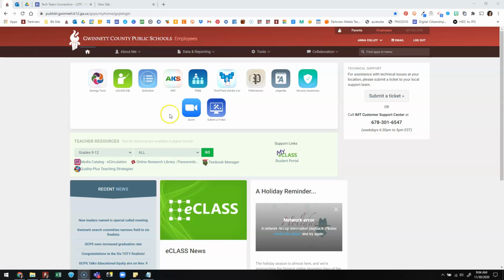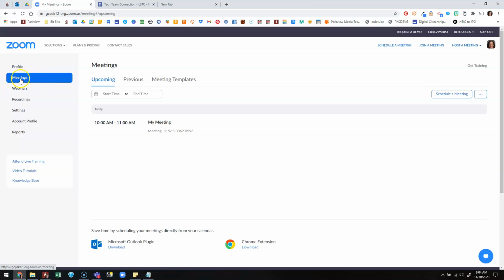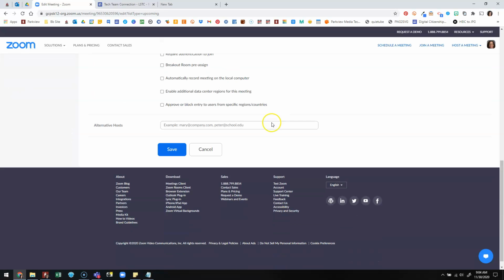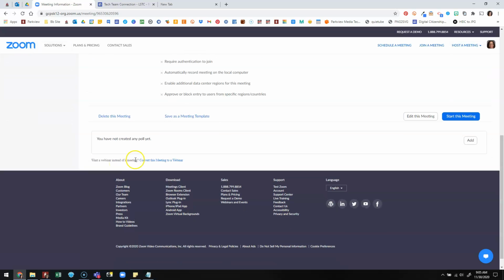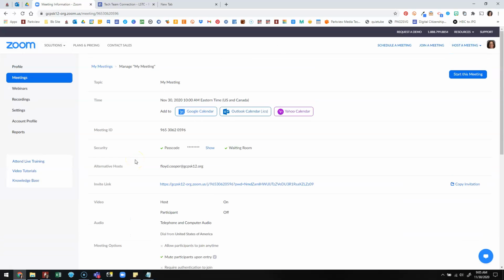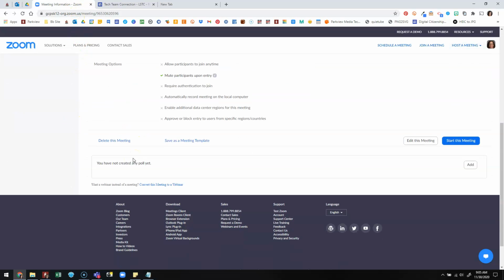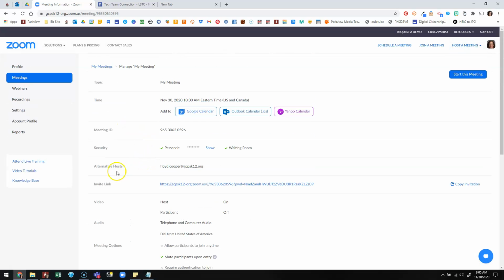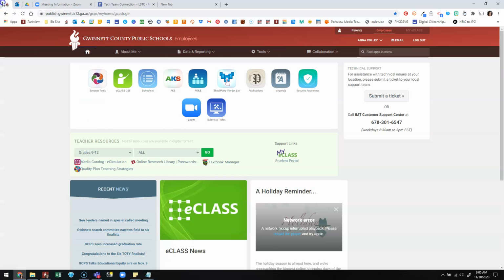Add an alternative host to Zoom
Tutorial showing how to add an alternative host to an existing Zoom meeting.